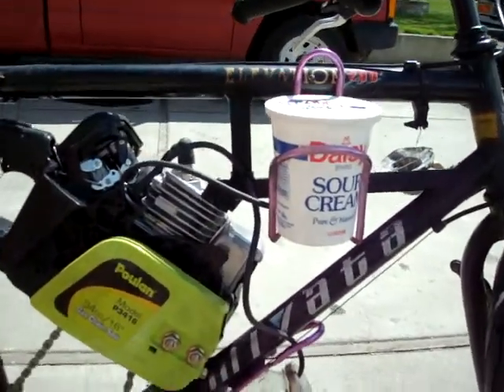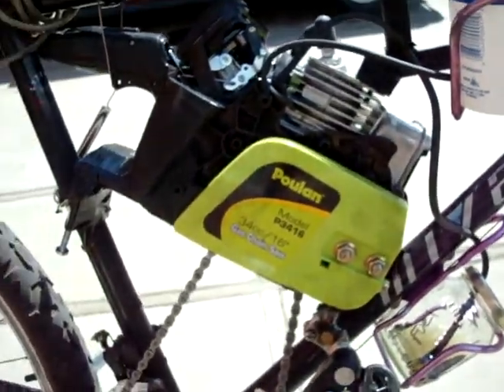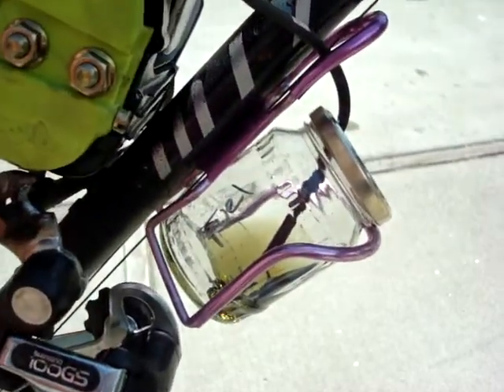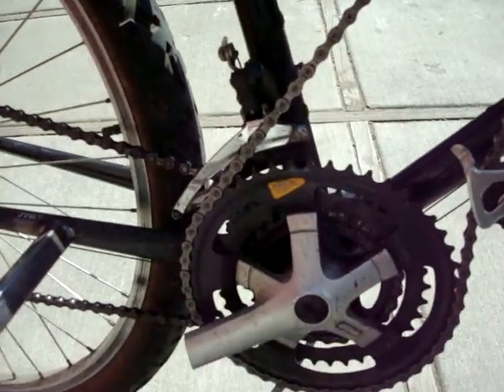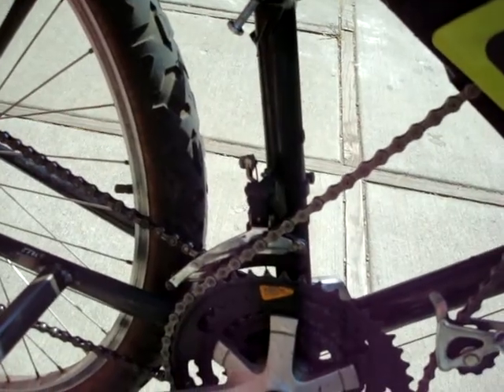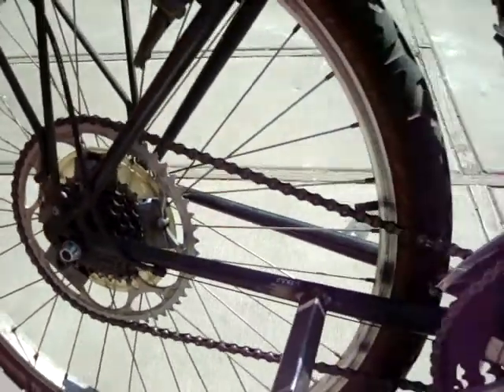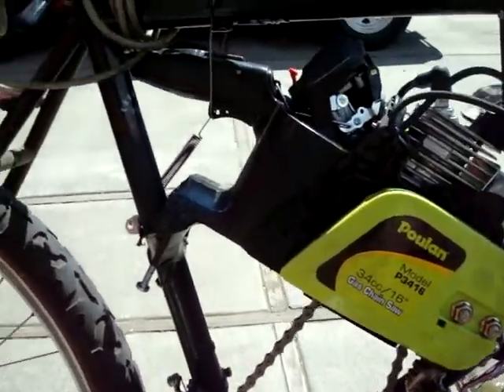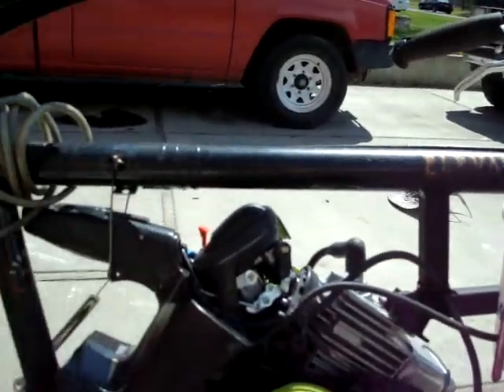Chainsaw Bike Tutorial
I had this idea for a while. I will discuss what problems I ran into as I go.